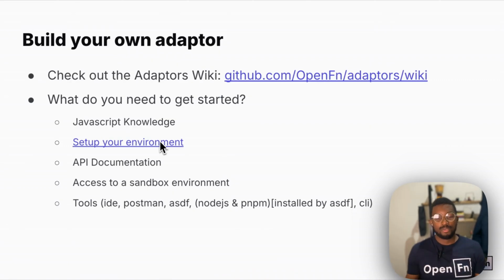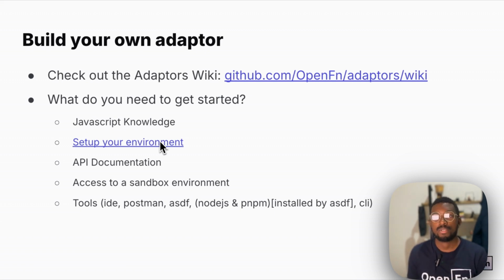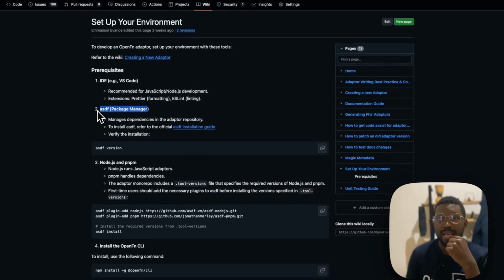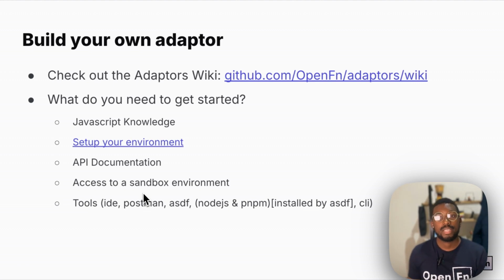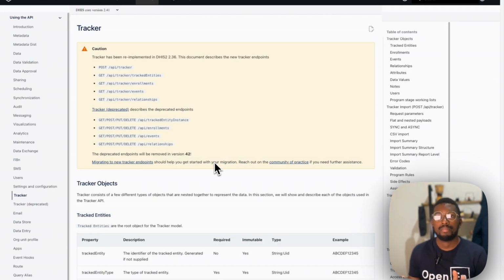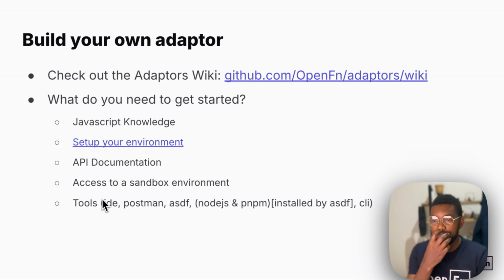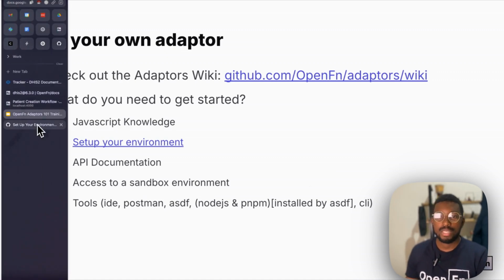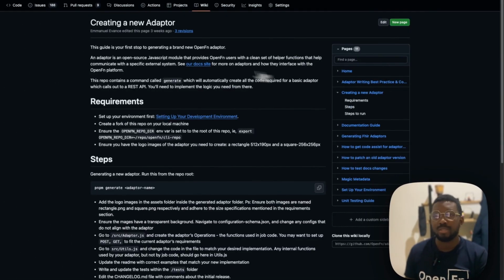Building OpenFn adaptors - Part 1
How to build your own OpenFn adaptor. Video tutorial for developers - part 1 of 2.